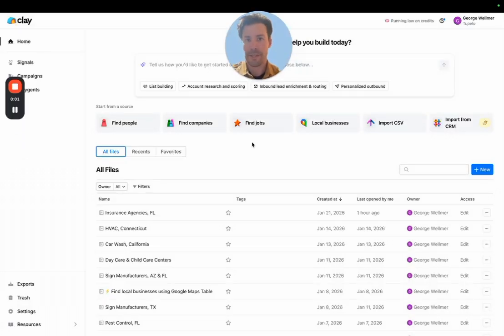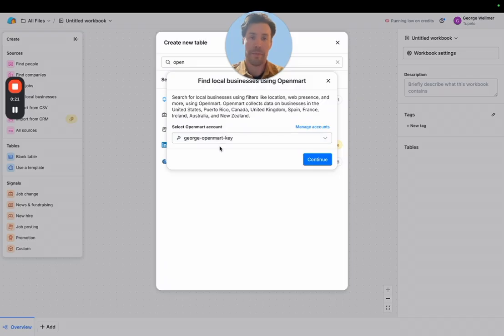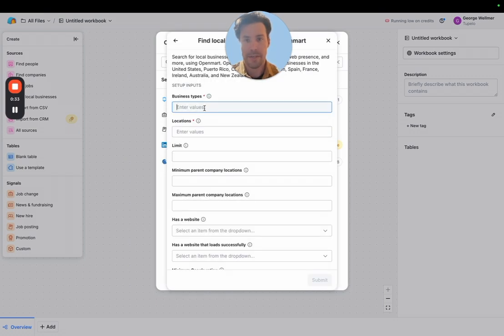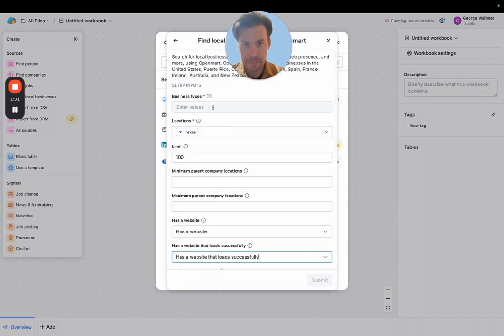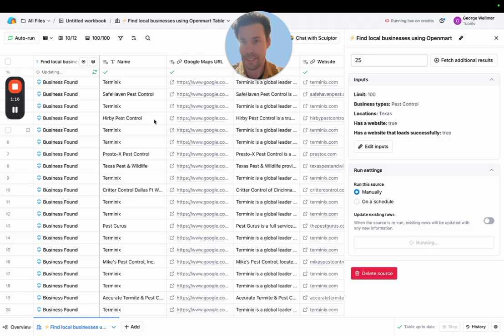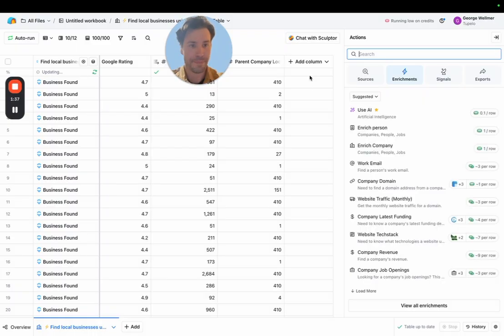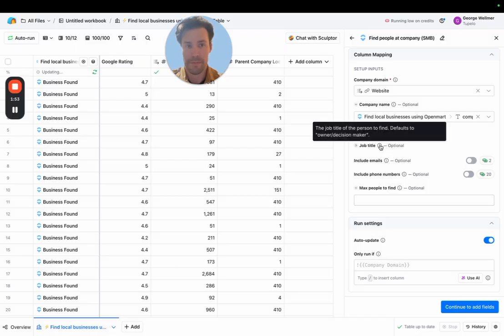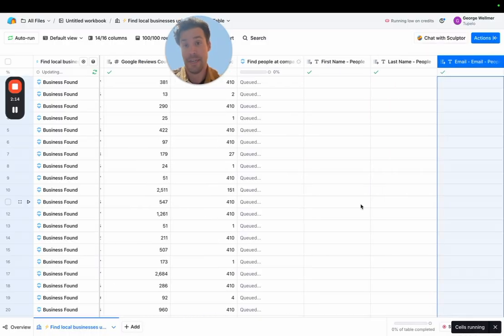How to Build a B2B Prospect List with Owner Data in 4 Minutes 2026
In 4 minutes, I’ll show you how to combine OpenMart and Clay to build a lead list that actually converts.

We’re targeting 100 Pest Control companies, but this exact workflow can be duplicated for any local niche (HVAC, Solar, Roofing, etc.).

Here's what we will do:
(1) Find 100 pest control companies (business name, website, address, etc.)

OpenMart: To find local businesses with precision filters.
Clay: To orchestrate the data and find the decision-makers.